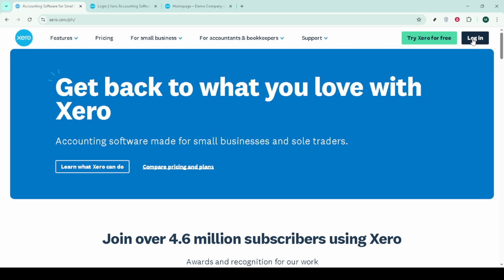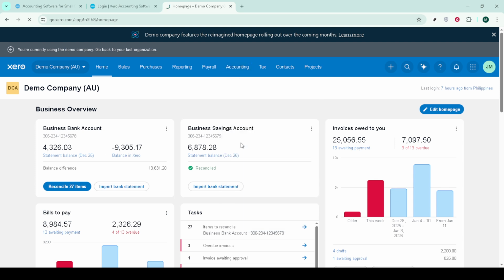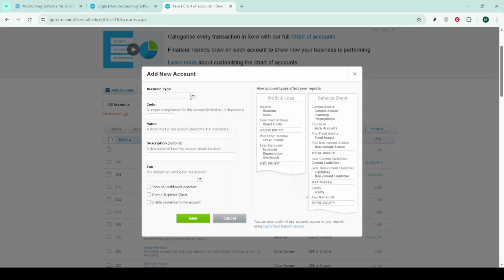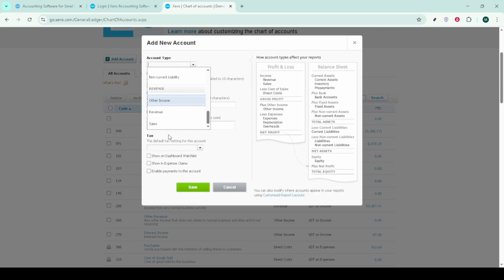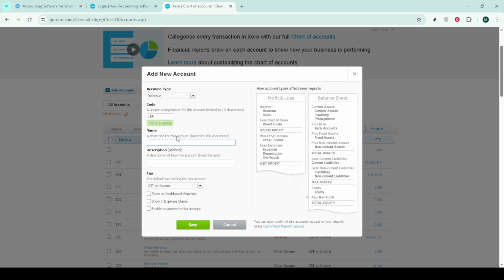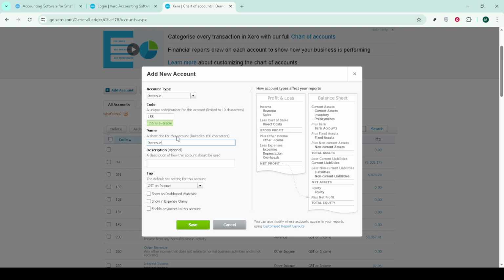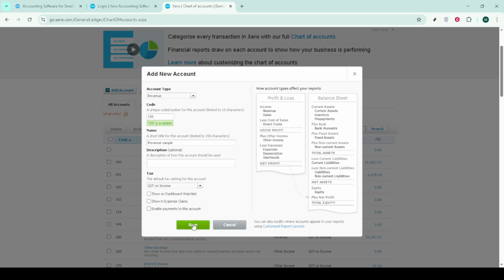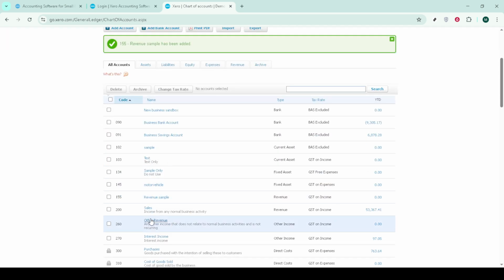Xero Tutorial: How to Add New Accounts Chart of Accounts [Full Guide 2026]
In today's video we cover: xero tutorial 2026, how to add new account in chart of accounts xero, xero chart of accounts full guide 2026, create new account in xero step by step, xero add chart of accounts tutorial, xero accounting training for beginners, xero setup chart of accounts 2026, xero bookkeeping guide for online entrepreneurs, xero account types explanation, xero customize chart of accounts, xero small business accounting tips, xero manage accounts settings tutorial, xero financial setup guide 2026, xero tips and tricks 2026, xero chart of acounts add, xero new acount setup